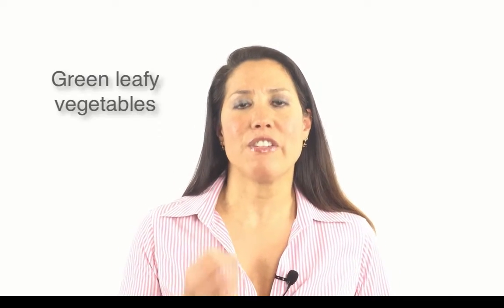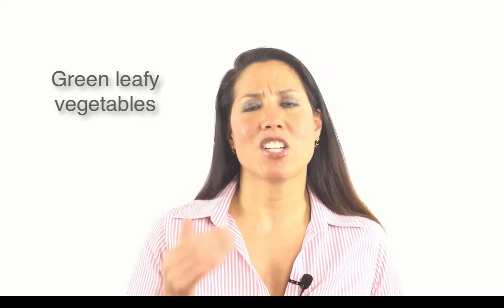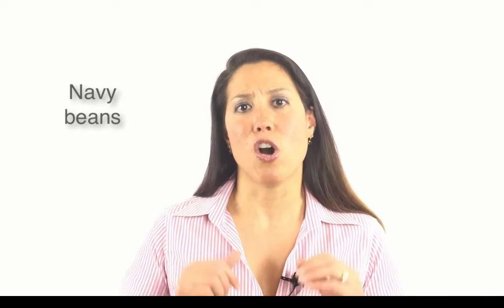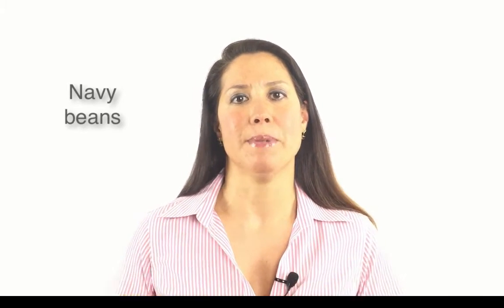FIVE Calcium Rich Foods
For access to blog, article, podcast, shareable quotes

ABOUT DR. MELINA ROBERTS
Dr. Melina Roberts is a Naturopathic Doctor, Author of Building a Healthy Child, Founder and Clinic Director of Advanced Naturopathic Medical Centre in Calgary. She is a leading authority in the field of naturopathic medicine specializing in European Biological Medicine effectively treating digestive issues, chronic disease and cancer.
ABOUT ADVANCED NATUROPATHIC MEDICAL CENTRE
Advanced Naturopathic Medical Centre is Canada’s Comprehensive Centre for Biological Medicine. We are a patient-focused, professional medical practice that utilizes advanced, comprehensive testing and therapies to help people of all ages and all levels of health to be able to reach their optimal health.